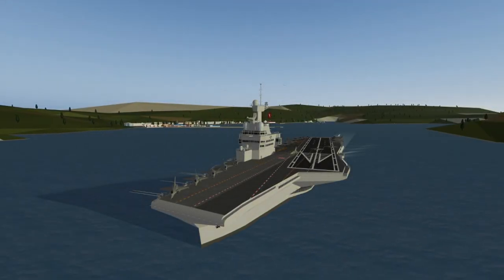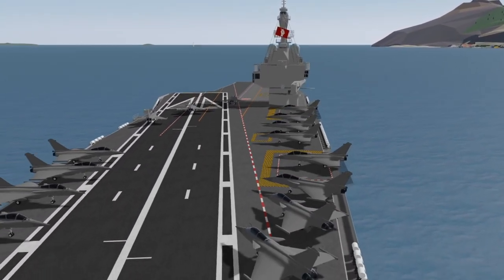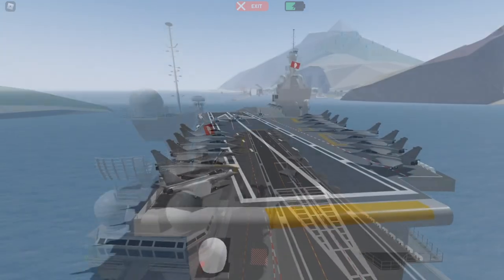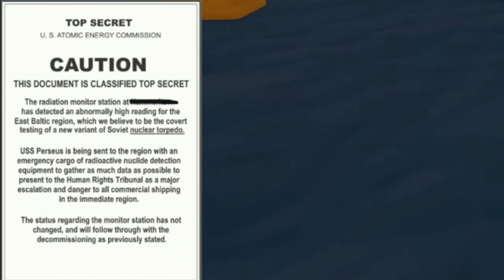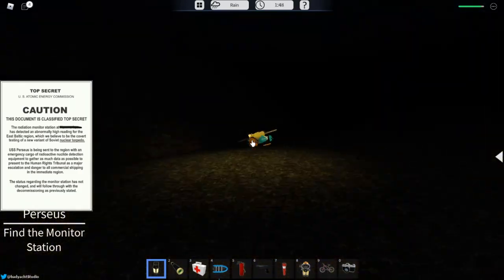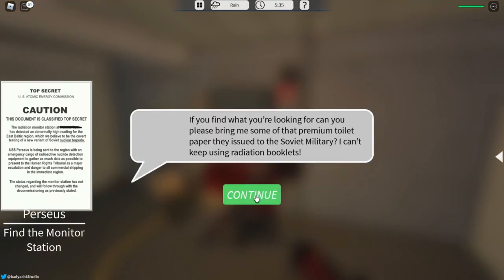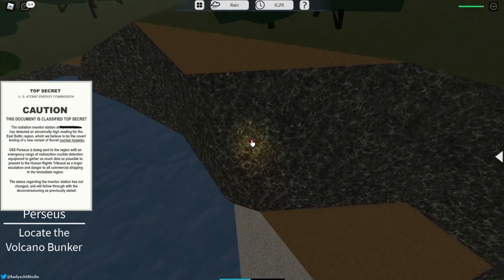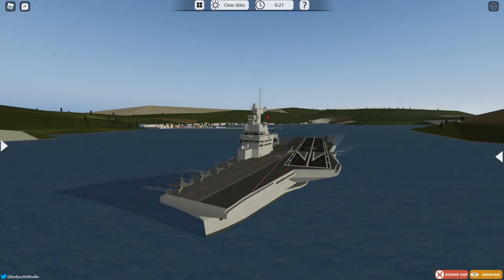Charles de Gaulle aircraft carrier + perseus quest in Dynamic Ship Simulator III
This is about the Charles de Gaulle class aircraft carrier, it was awarded to you when you completed the perseus quest which is now removed from the game entirely. I hope to see other carriers to the public and maybe even the Charles de Gaulle return to DSS 3.

Please do not reproduce any of my videos or put them into compilations, thank you. If there is any spam please do ignore this :].